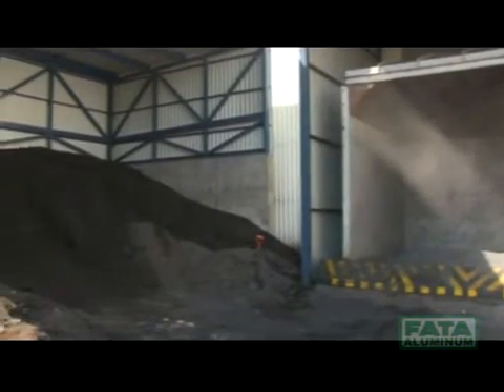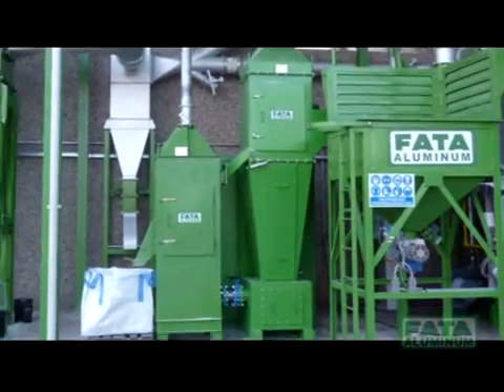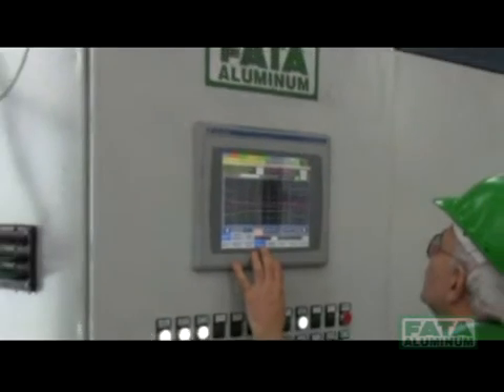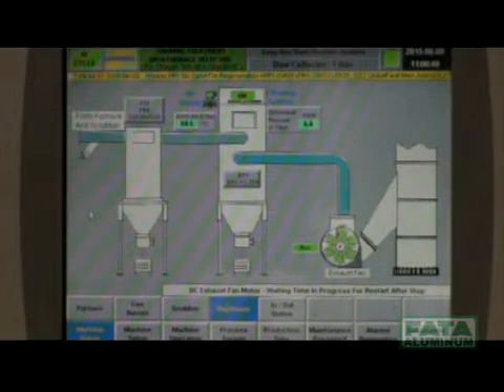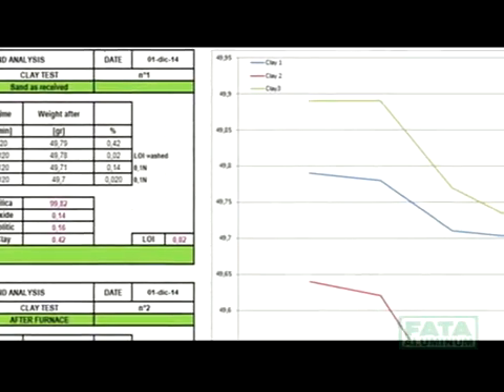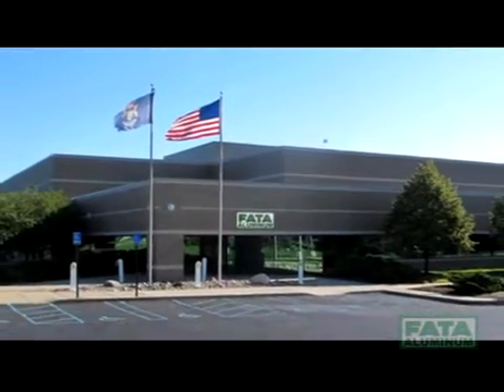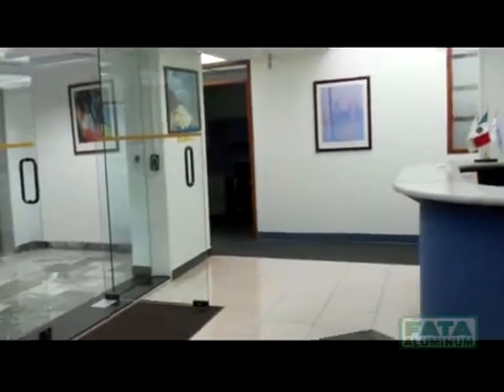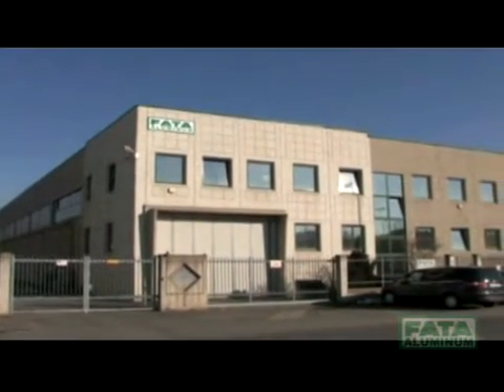FATA Aluminum: Mechanical Scrubber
Showcases a FATA Aluminum Mechanical Attrition "Scrubbing" Unit for Reclaiming Spent Foundry Sands